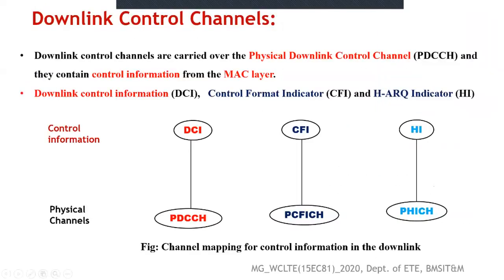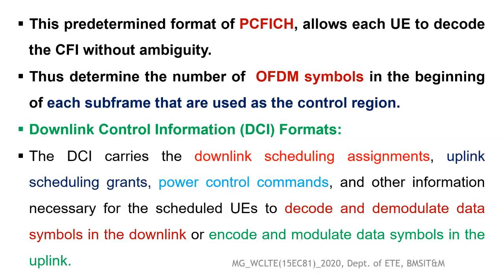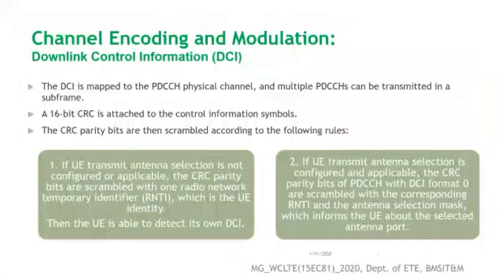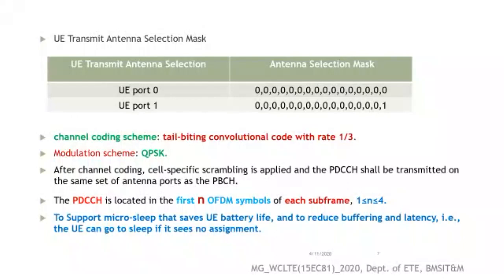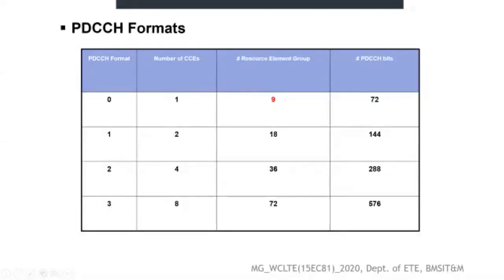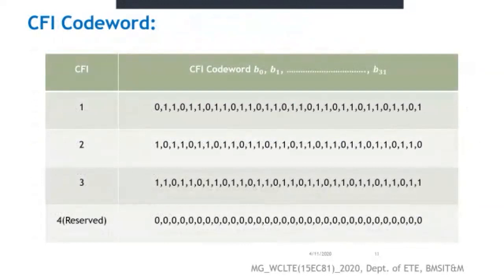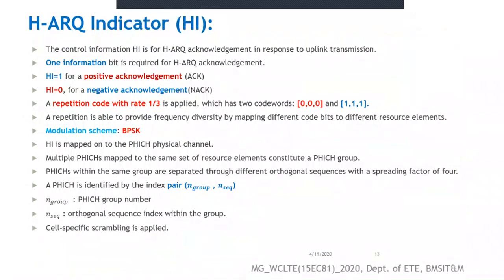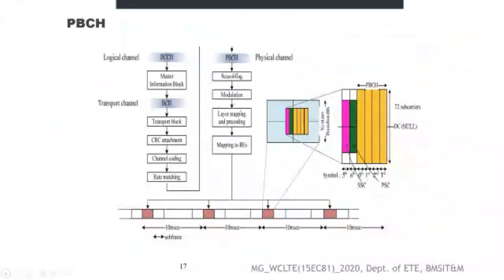WCLTE(15EC81) by Mallikarjuna Gowda C P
Downlink control channels, DCI formats, CFI, HI and BCH